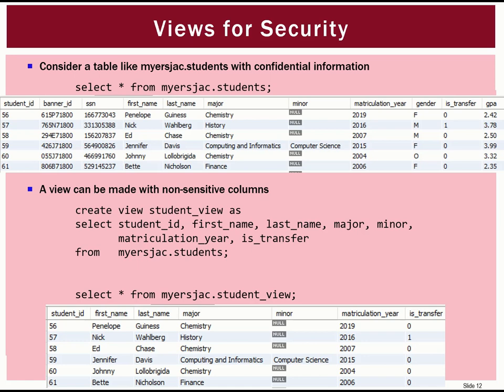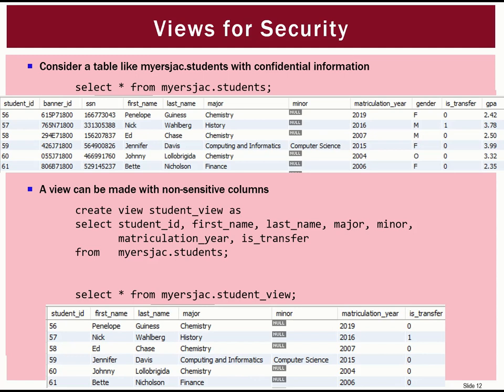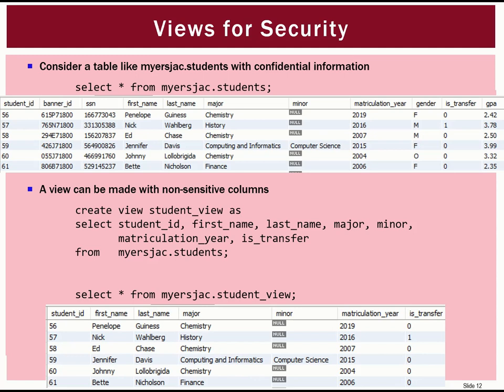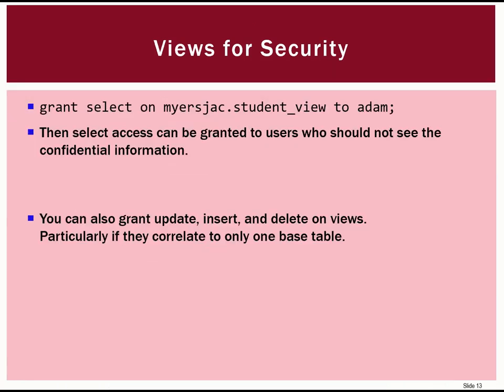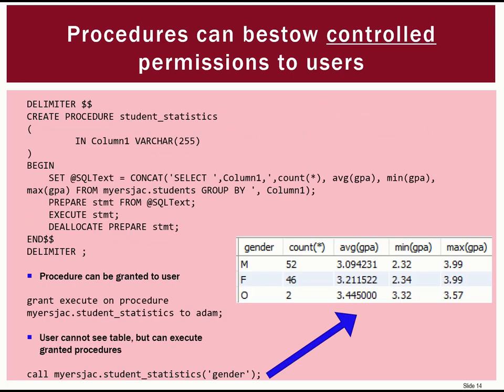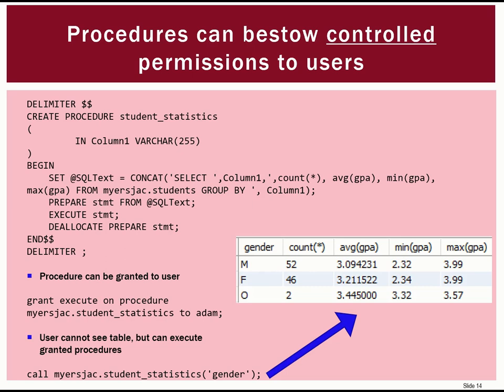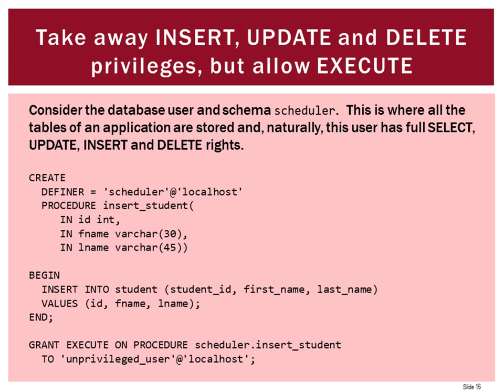RDBMS 3.1 Views and Procedures to Preserve Security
How views and procedures can improve the security of a database.